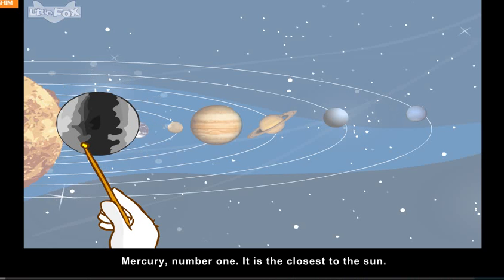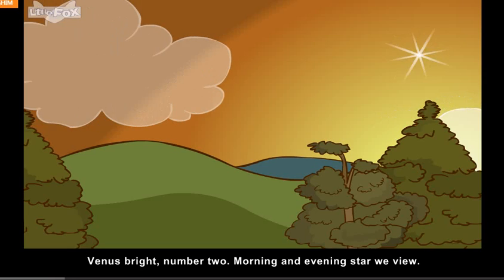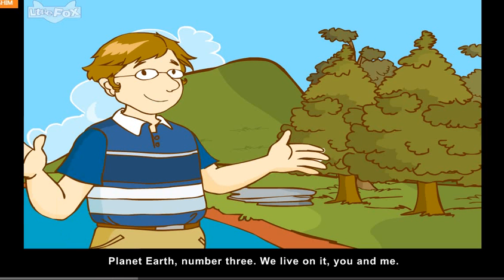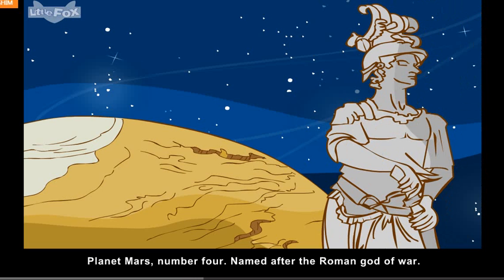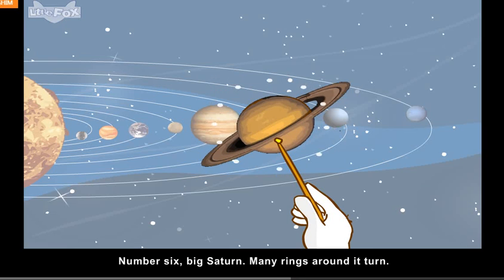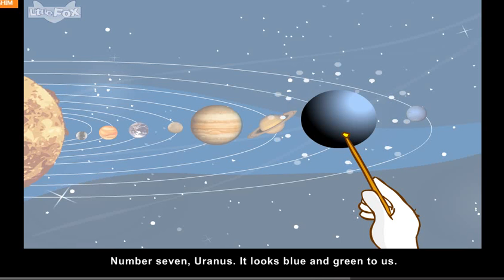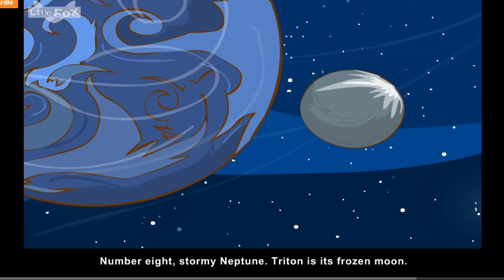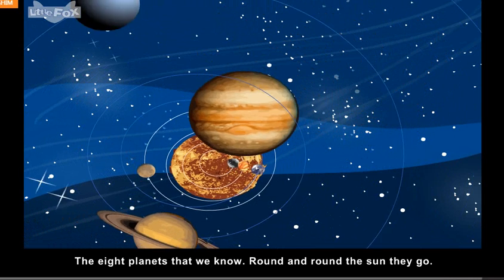LV3 066 The Solar System